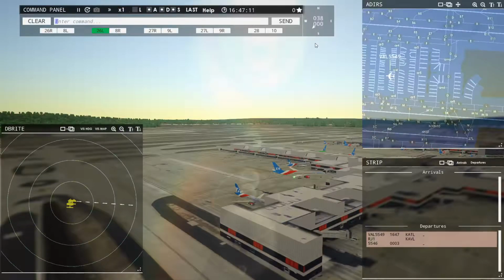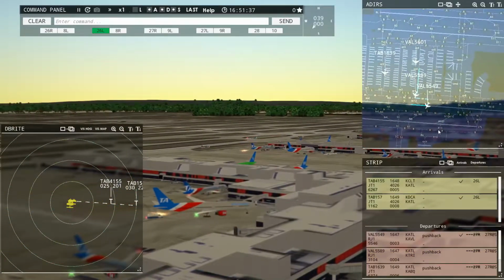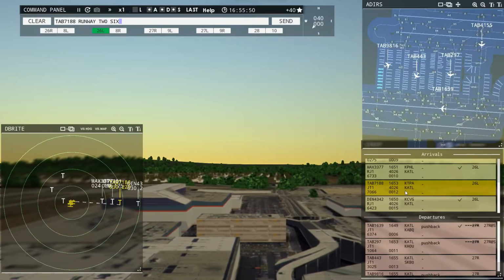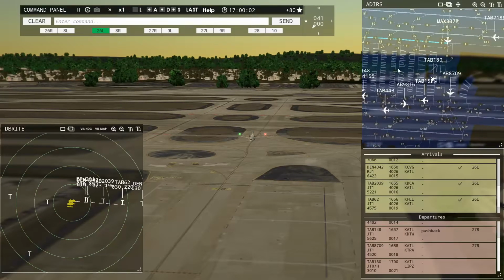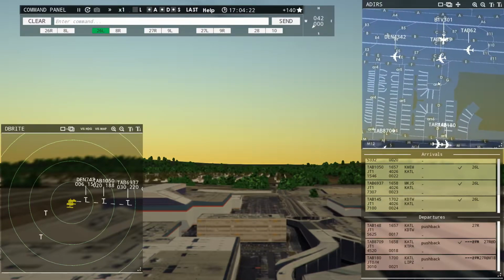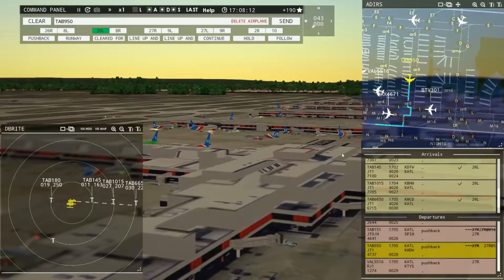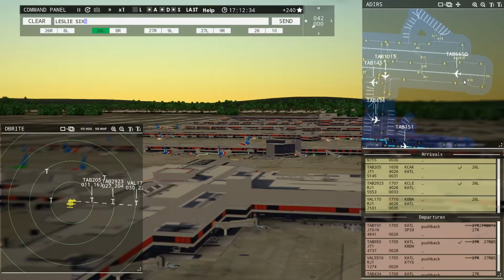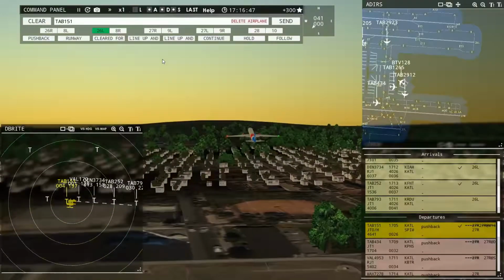Tower!3D Pro, Late Afternoon in Atlanta Eps.7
Let's play some Tower!3D pro in Atlanta. Nice sunny afternoon, busy airport that can be worked will with a well thought out circuit.

Let's play Tower!3D Pro!

PC Specs

Webcam - PS3 Eye

Back-up PC

Tower!3DPro